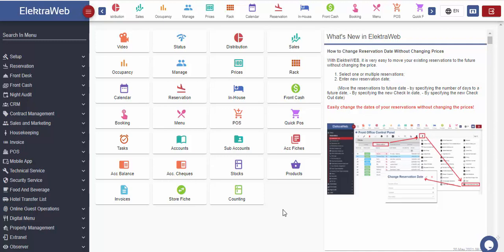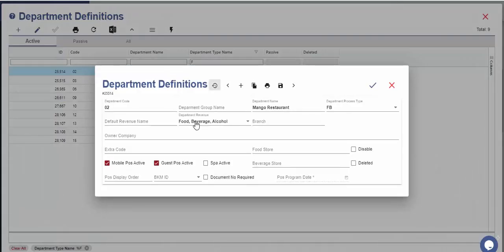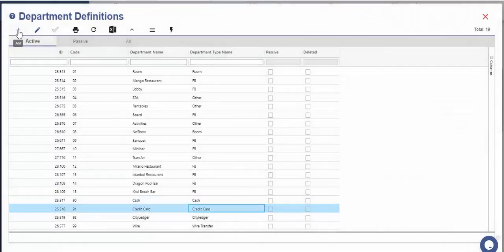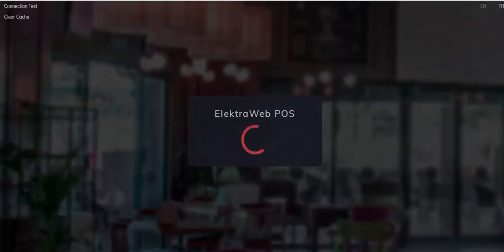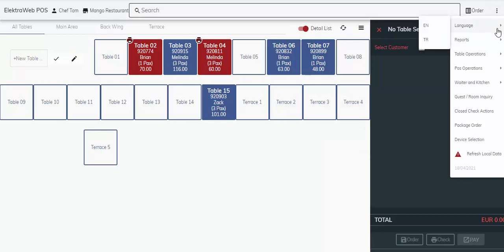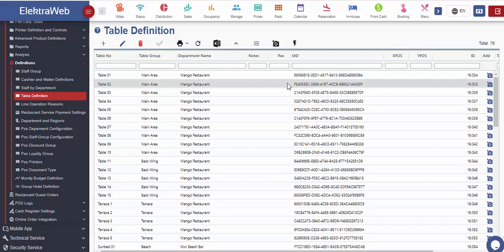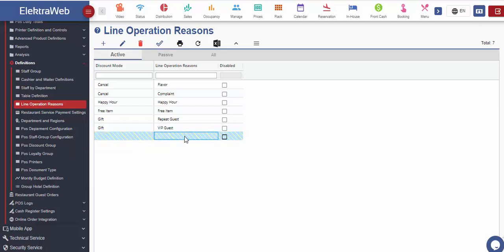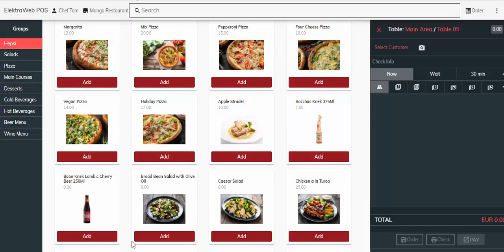Basic POS Definitions and Settings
There are several screens inside the ElektraWeb program that we should take into consideration before we enter our restaurant's meals and products and start using the POS system. Watch this video to find out what are the basic definition screens and settings to be made for ElektraWeb POS.
Timestamps:
0:00 Intro
0:16 Necessary Settings
2:13 Accessing the POS system
2:56 Defining POS users
4:28 Table definition screen
5:21 Line operation reasons
5:43 POS staff group configuration